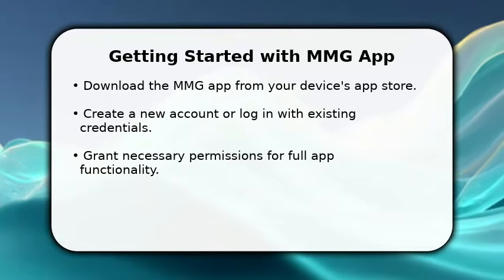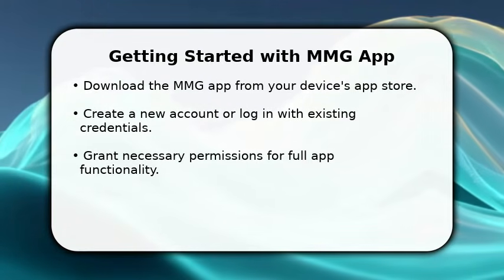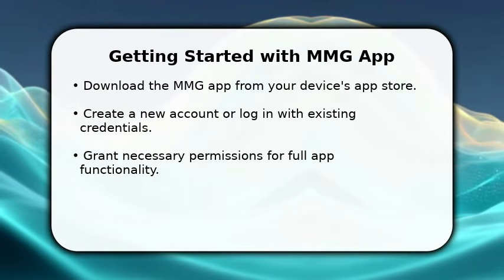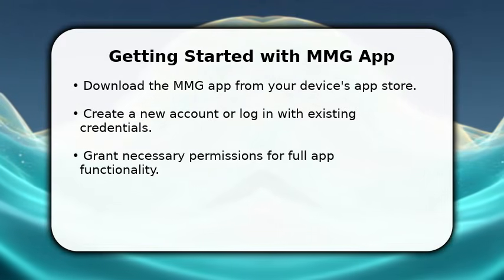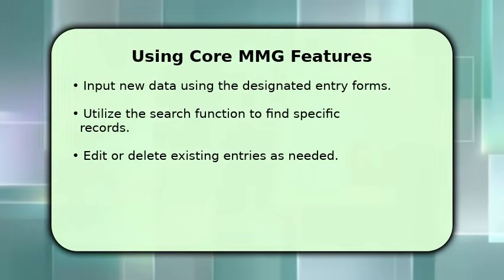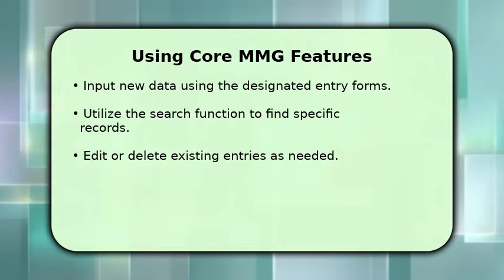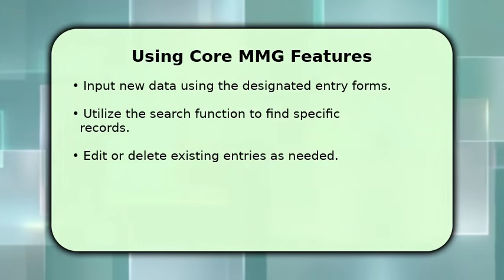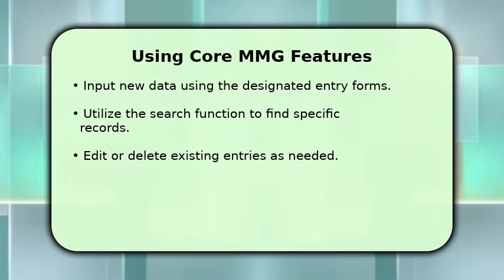How To Use MMG App - Step By Step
▸ (s) In this video, we will walk you through the step-by-step process of using the MMG app. From downloading and installing to navigating its features and settings, we cover everything you need to know to get started with MMG. Whether you're a beginner or an experienced user, this tutorial is designed to help you make the most out of the MMG app.

MMG app tutorial, how to use MMG app, step by step guide MMG app, MMG app features and settings, using MMG app for beginners, MMG app download and installation, MMG app navigation tips, MMG app user guide, MMG app review, best MMG app alternatives